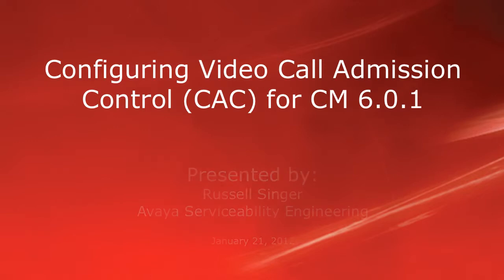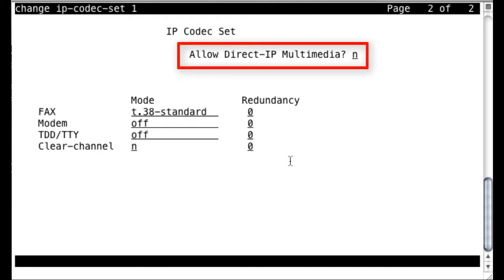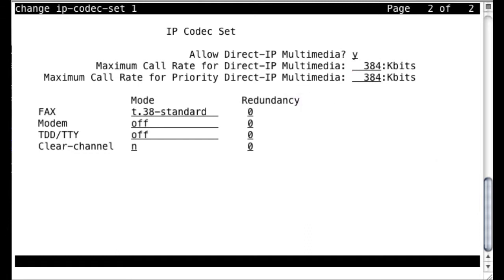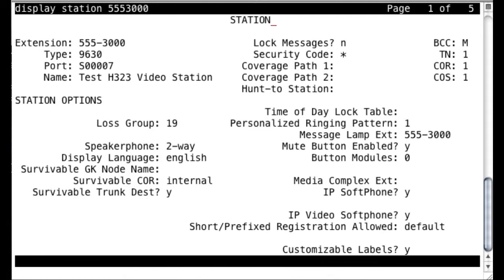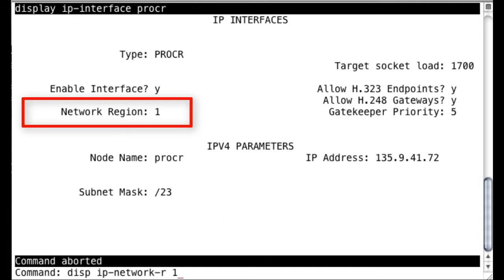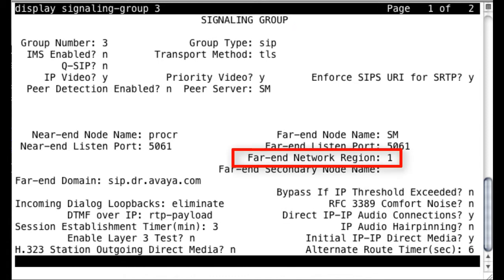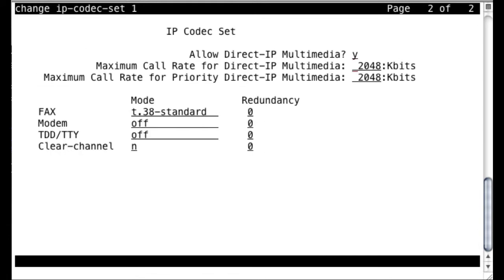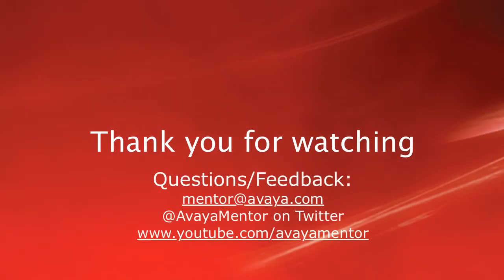Configure Video Call Admission Control (CAC) for Communication Manager 6.0.1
This video demonstrates how to properly configure Video CAC in Communication Manager 6.0.1 for both standard and high definition video calls. Produced by Russell Singer.